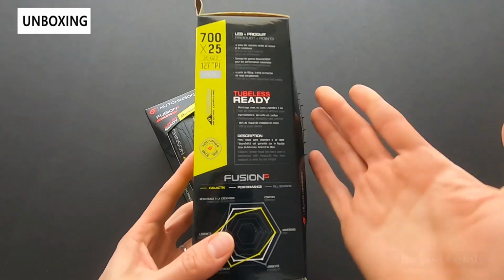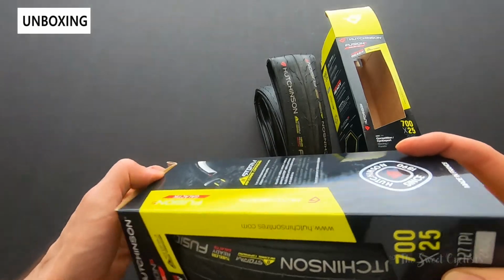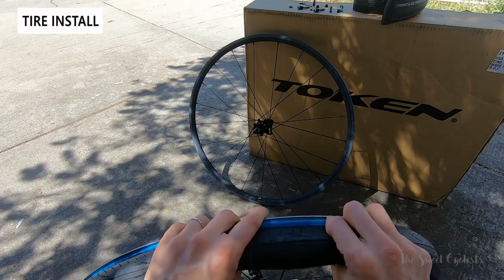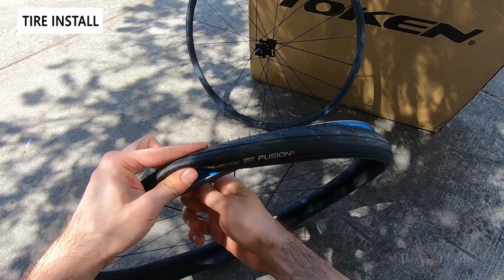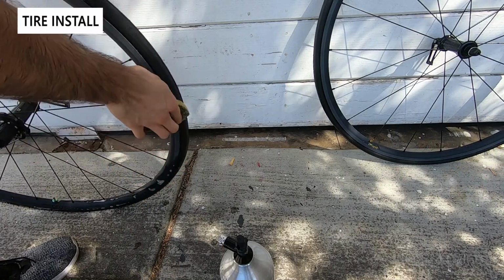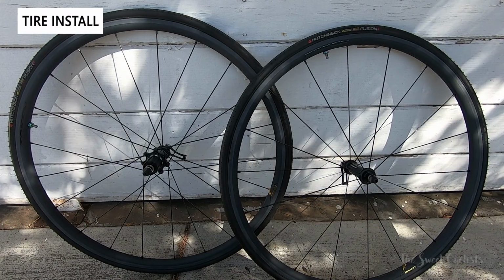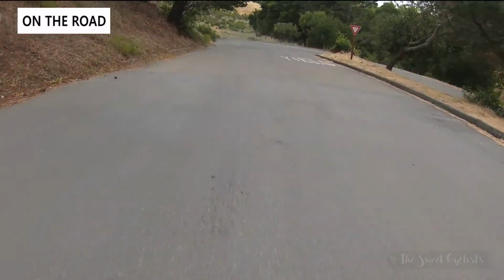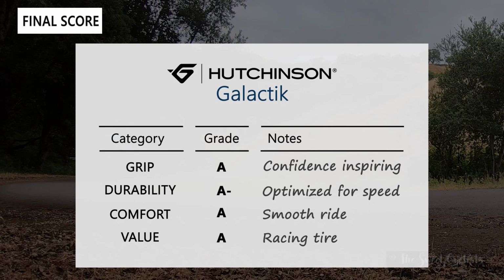Race Ready Tires - Hutchinson Galactik Tubeless Ready Tire Review - feat. Low Rolling Resistance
Built on years of innovating road tubeless technology, Hutchinson’s Fusion 5 bicycle tire lineup offers an impressive range of performance and technology. The lineup consists of multiple variations to cover a variety of use cases, from all-weather riding with the All-Season tire, to a well balanced Performance variation. If you’re looking for tubeless ready tires and speed is your primary concern then Hutchinson Fusion 5 Galactik tires have you covered. By utilizing a light reinforced nylon belt underneath the center of the tire and their ElevenSTORM rubber compound, the Galactik tires offer the highest grip and low rolling resistance out of the Fusion 5 lineup. The tires are currently available in two sizes, 700x23 and 700x25 and retails for $74.99.

s a part of the Fusion 5 tire lineup, the Galactik visually looks similar to other tires. The tires are directional with an arrow like groove thread pattern spaced along the otherwise slick tire. While the tires are only available in black, the Hutchinson logo is prominently printed on the sidewalls in white/red. In the 700x25 size, the tires have a sleek look without the bulging look that is common with wider tires. With the 127tpi construction, the tires are also soft and flexible.

To evaluate the Galactik tires, we mounted them on to a set of Token DHuezz tubeless ready wheels. We chose the Token wheels as they are high performance, lightweight wheels that are designed for climbing which pair well with the Galactik tires. The wheelset comes with rim tape pre-applied making the installation as easy as mounting the tires and adding valves and sealant. The 127tpi construction of the Galactik tires results in a soft tire that was easy to mount on the rim without resorting to tools or any profanity. Using the Topeak Tubibooster to seat the tire bead, both wheels mounted with the distinctive ‘pop pop’ sound on the first try...

00:00 Intro
00:12 Unboxing + Specs
02:24 Tire Installation
06:45 On The Road
07:37 The Final Score